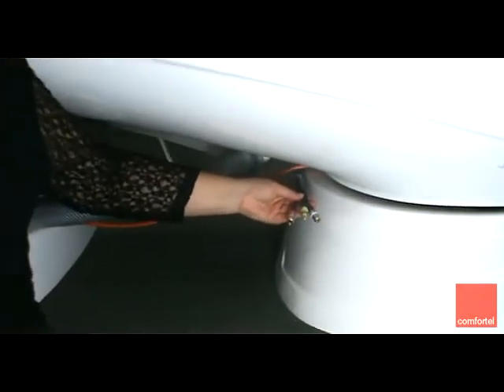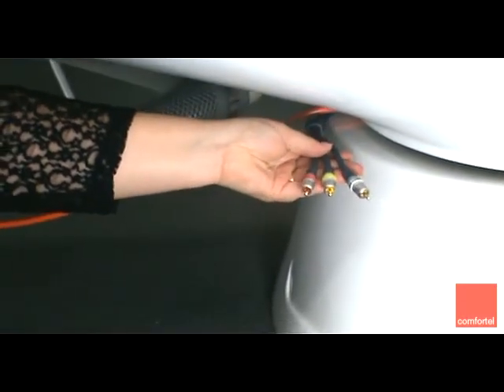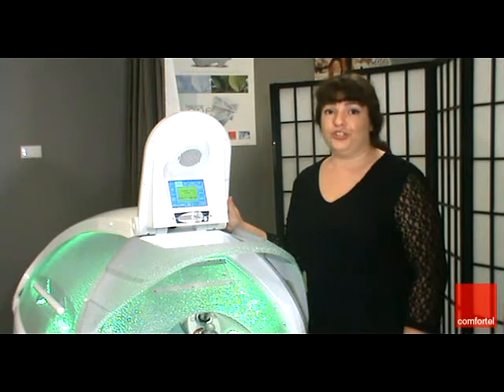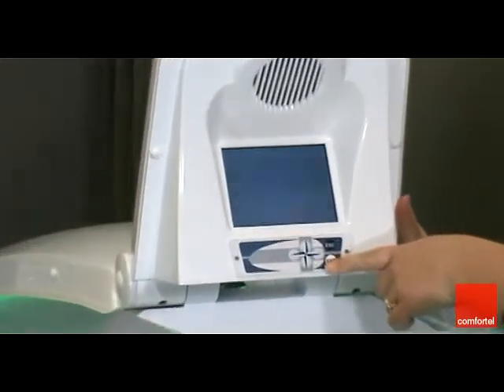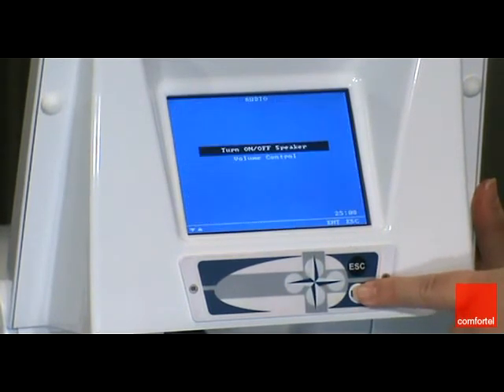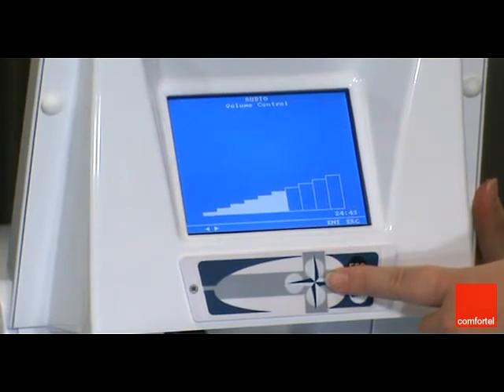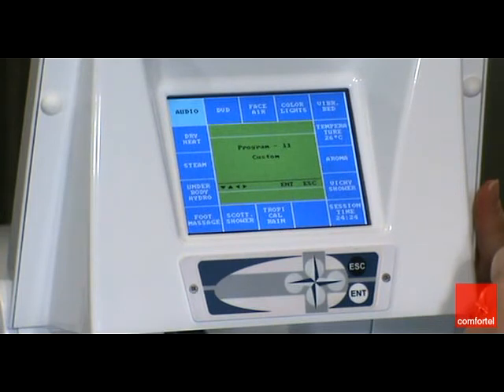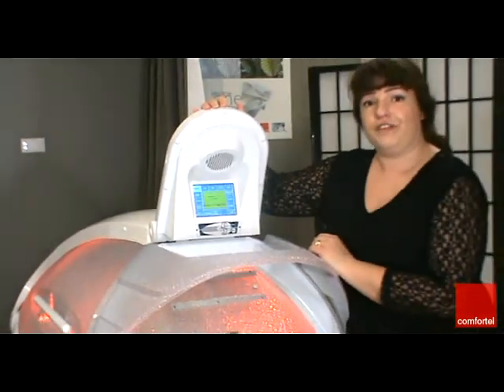7. Spa Jet DVD - Connecting Audio and Video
The Spa Jet Capsule provides a platform for the most luxurious spa body treatment services. Perform all your body wraps, cellulite, slimming and detox treatments on the Spa Jet.